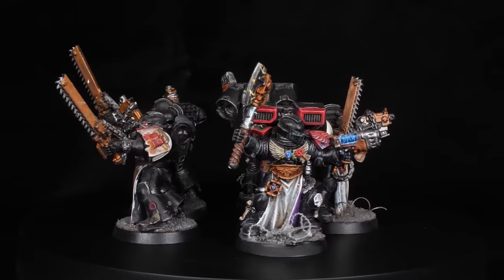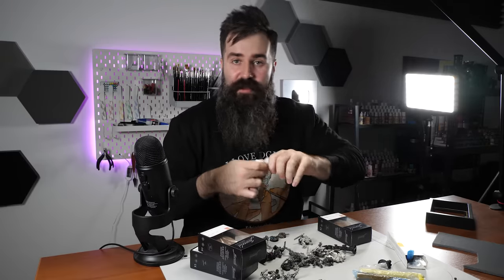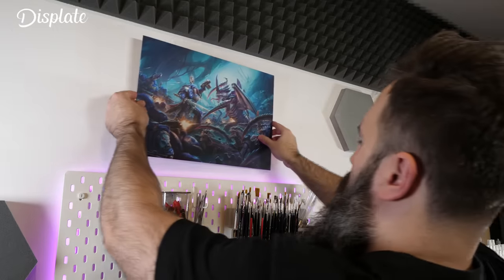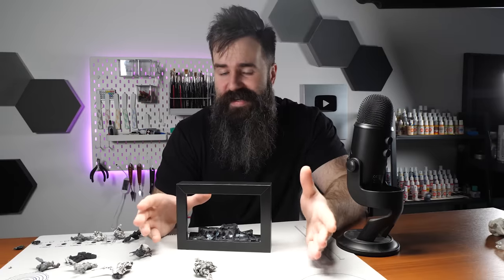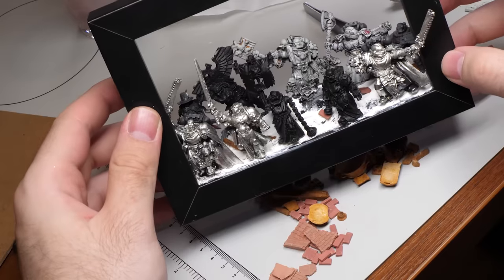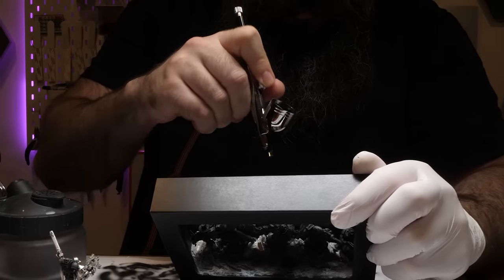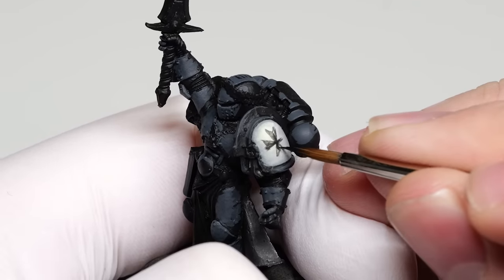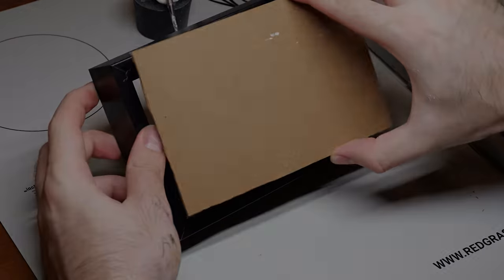I Stripped My Space Marine Army...Here is Why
👉Amazon US:
Height Adjustable desk

👉Amazon EU:
Any product
I use Panasonic GH5 camera
Basic Vallejo paints
Starting airbrush set
Height Adjustable desk

I am painting miniatures for warhammer 40k, age of sigmar, marvel crisis protocol, D&D and much more! Whether it is superhero miniatures, heroic characters or space marines, I will paint them! If you are looking for some sweet miniature painting tutorials or warhammer hobby content in general, this is the right channel for you!